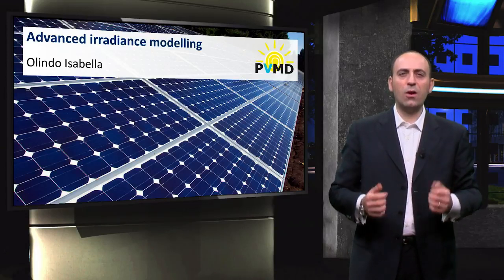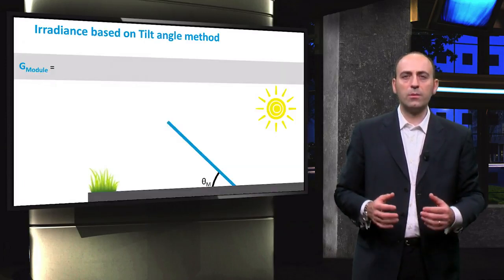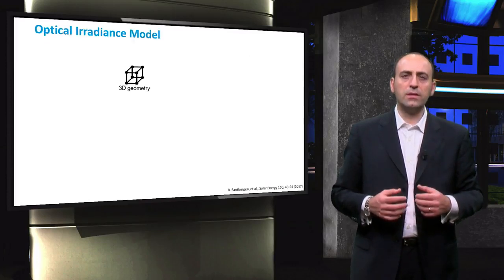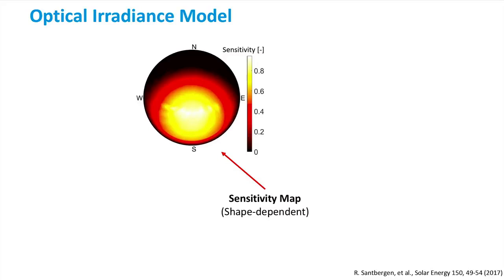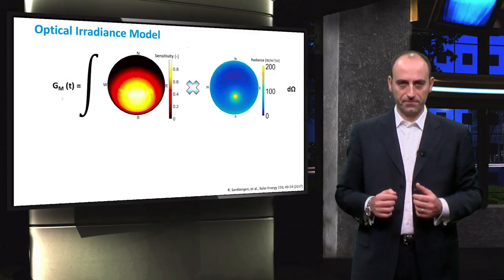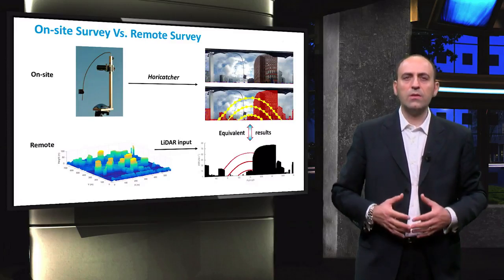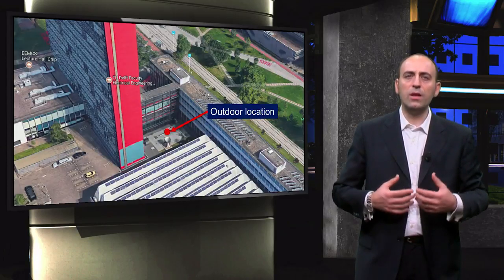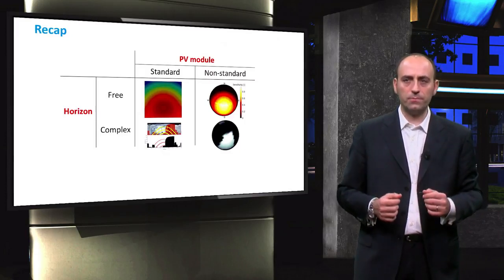PV3x 2017 2 5 Advanced Irradiance modelling video 720